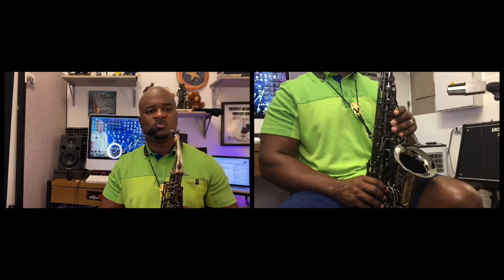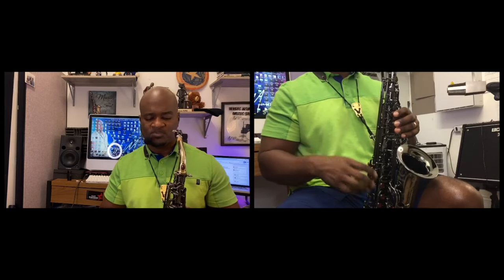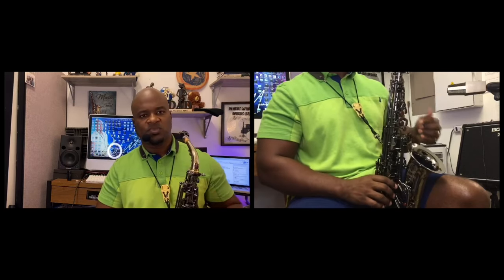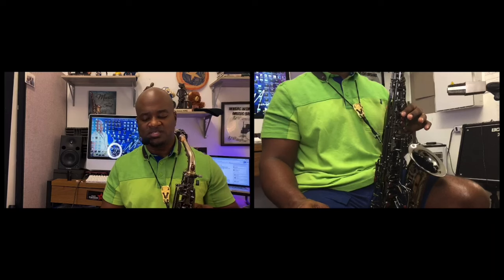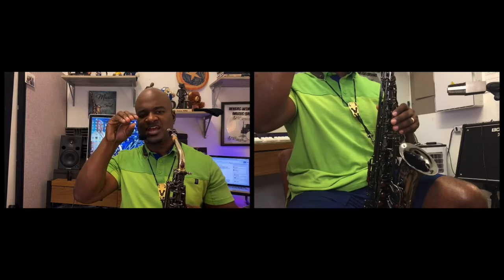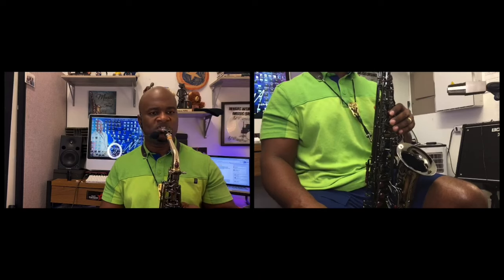Smooth Jazz Saxophone Lesson Course: Sound Production Part 2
This is the place to learn Smooth Jazz and Gospel, on Saxophone!

My Free Saxophone Courses

Lessons

Beginner Course

Beginner to Intermediate Course

Intermediate Course

Advanced Course

darryl_soulsax_murrill

+Cannonball 25th anniversary Alto Saxophone
+Jody Jazz Super Jet mouthpiece
+Selmer Paris, Super Action 80 Series 2 Tenor Saxophone
+P. Mauriat System 76, second edition, soprano, saxophone
+Legere Reeds(size 2) American Cut -alto Signature -soprano, tenor
+Ligature Jody Jazz Power Ring
+Neck strap (close to it)
Hercules foldable stand
+Mic Nux B-6
+Amp Bose S1 Pro+ All-in-one Portable Bluetooth Speaker Wireless
Amp case
+Amp Tower Samson Resound VX8.1 All-in-One Portable Column Array
+Alto/Soprano case (recommended)
+Microfiber Cleaning Swab Protec (recommended)